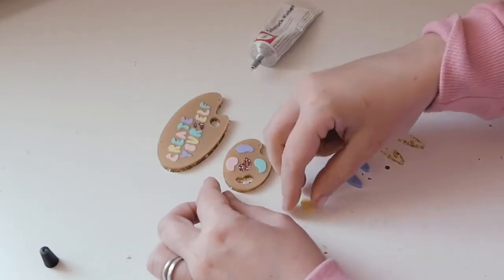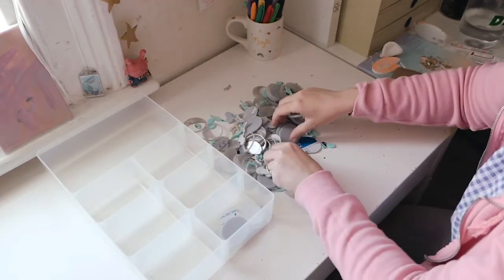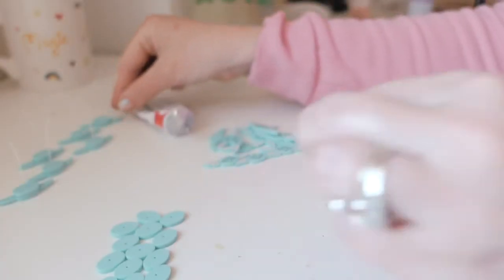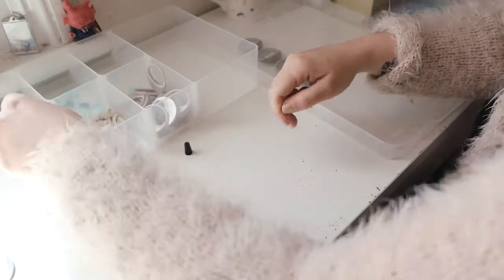STUDIO VLOG 17! NEW Jewellery | Making Jewellery | Photography!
Welcome back to my slow studio vlog! This week I'm preparing my NEW jewellery "ART!" to be photographed as well as my Baby Yoda brooch and 'm also getting Sleeping Beauty ready to ship next week!

My Baby Yoda Brooch launches on May the 4th!
Sleeping Beauty launches 27th May!